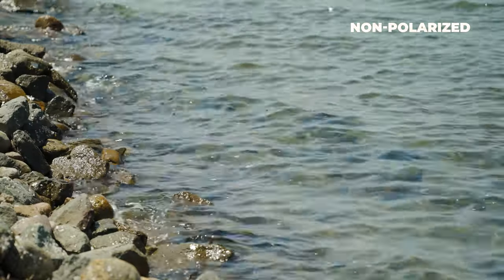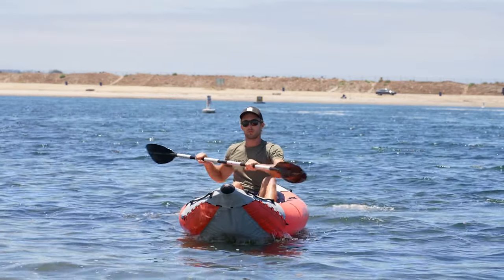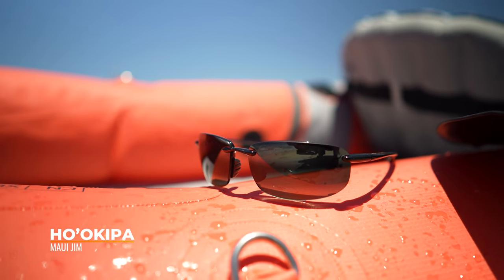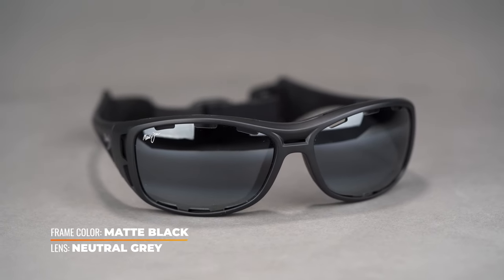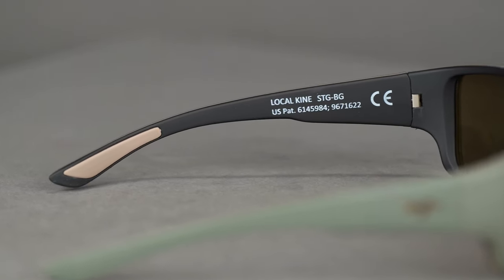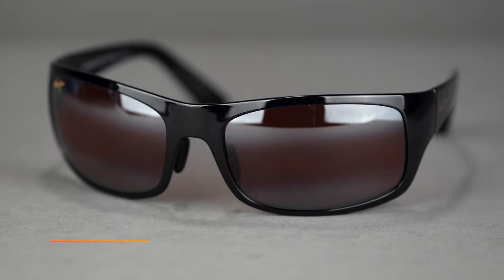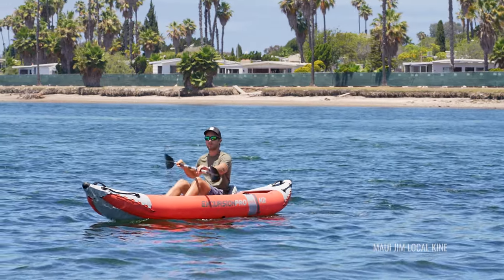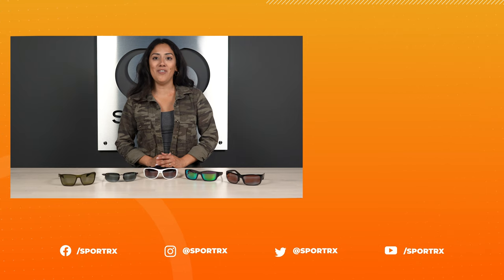The 5 Best Maui Jim Water Sports Sunglasses of 2022: Sunglasses that Stay in Place! | SportRx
From paddleboarding to wind surfing, find the right Maui Jim water sports sunglasses for you!

0:00 Intro
0:30 Why Maui Jim Water Sports Sunglasses?
1:07 Best Maui Jim Water Sports Sunglasses
4:47 Conclusion

Read the Blog on The 5 Best Maui Jim Water Sports Sunglasses

Worried about shopping online? We got your back! You have 45 days to try on your eyewear and if you are not 100% satisfied with your order, we offer free returns and no restocking fees!

Don’t know your size? Measure with the SportRx SFW

Questions about your prescription?